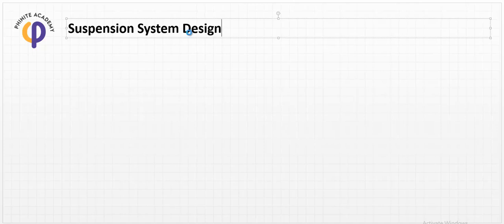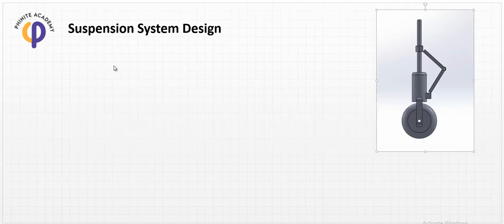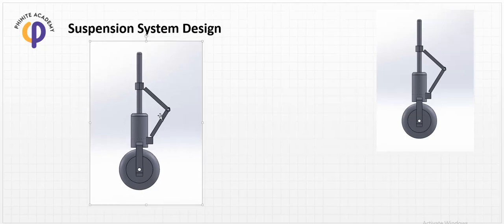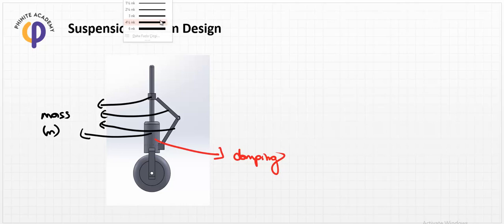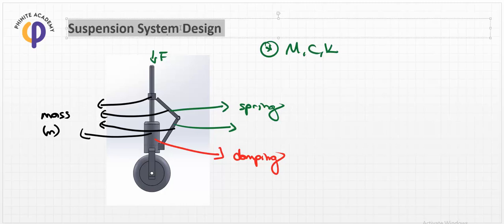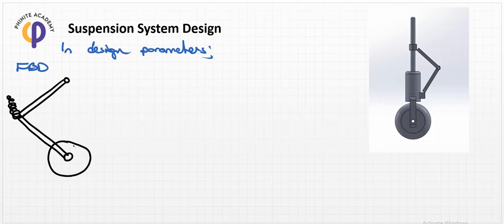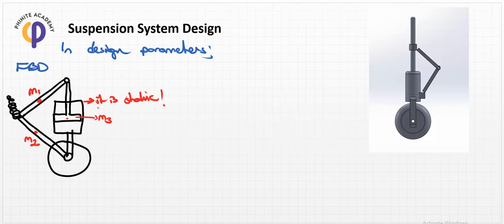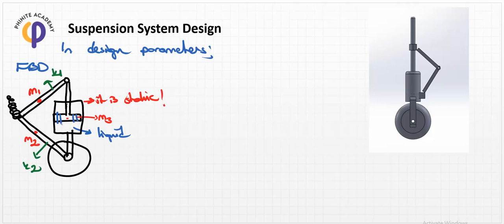System Dynamics - Les 39 - Suspension System Design - Part 1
In this lesson,  Suspension System Design - Part 1 is explained in detail in order to get the comprehensive meaning of area!